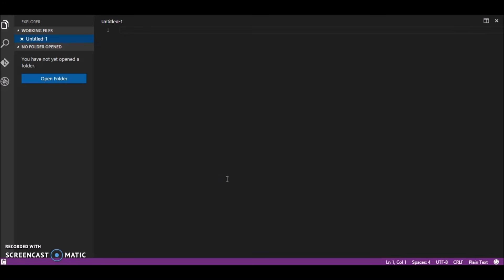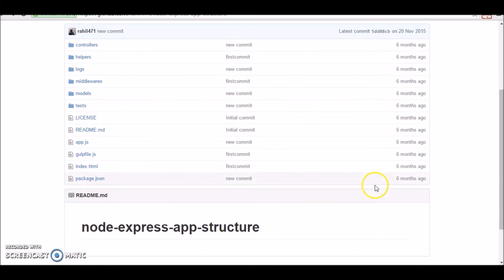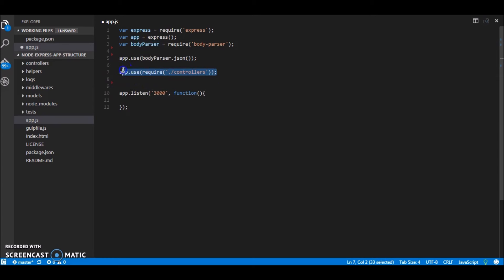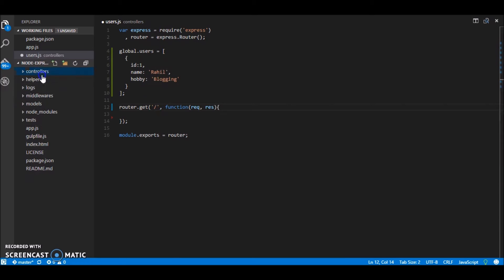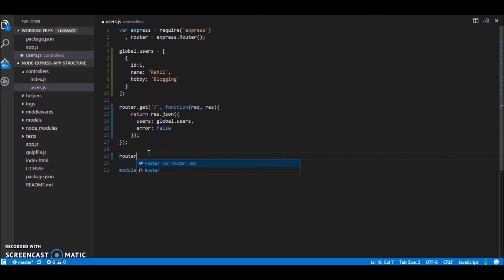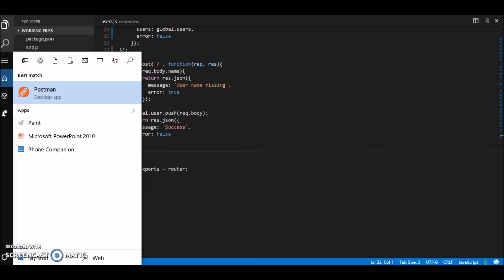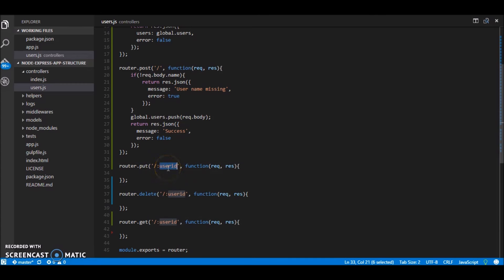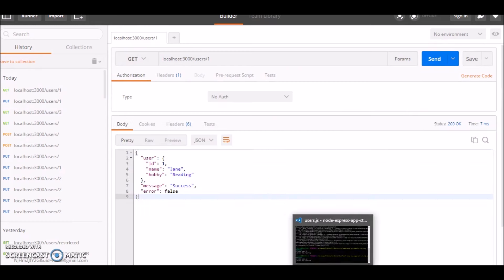Build REST APIs using NodeJS and Express